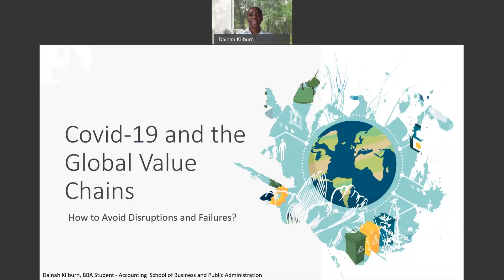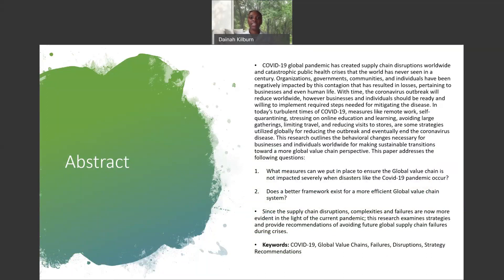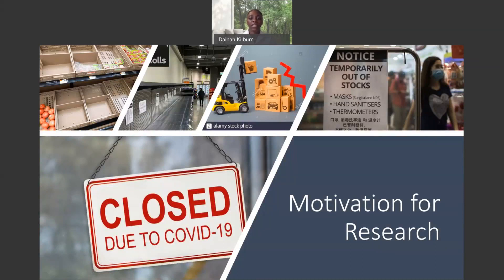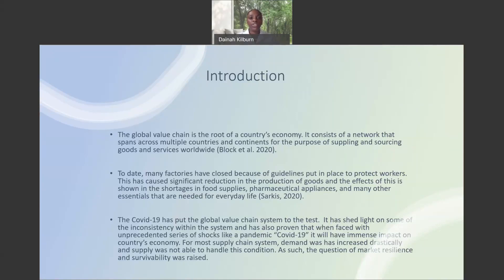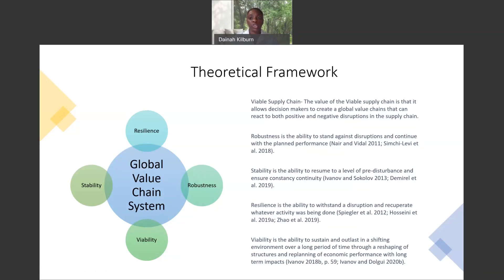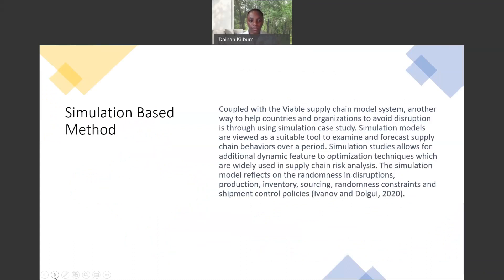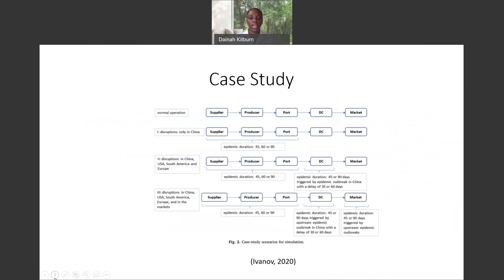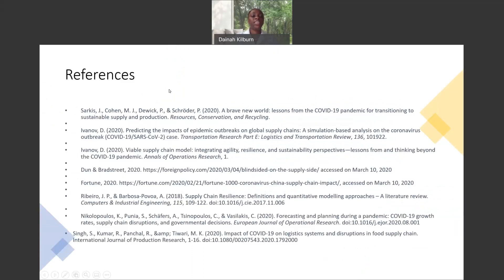Dainah Kilburn's Personal Room 20201120 2246 15